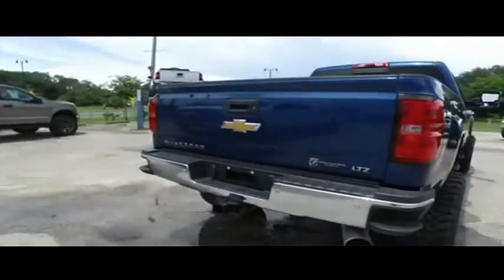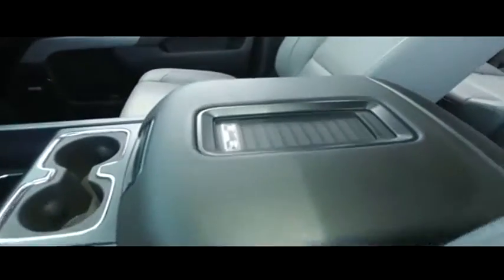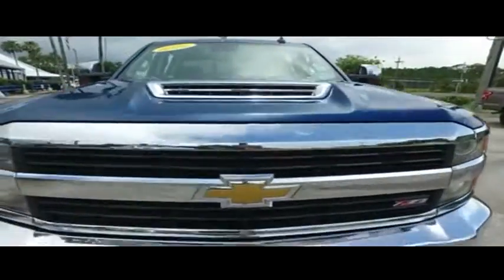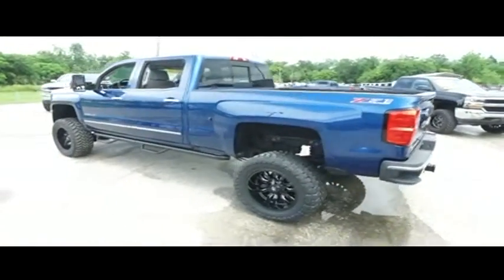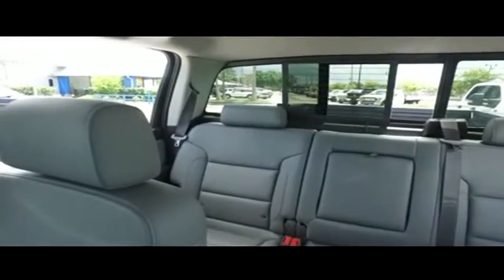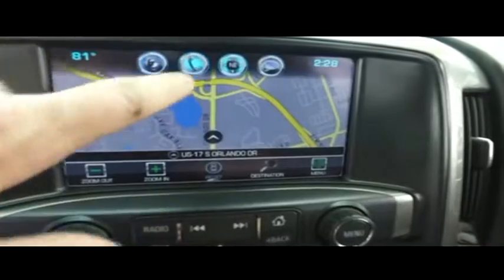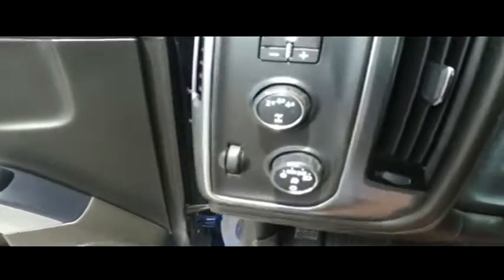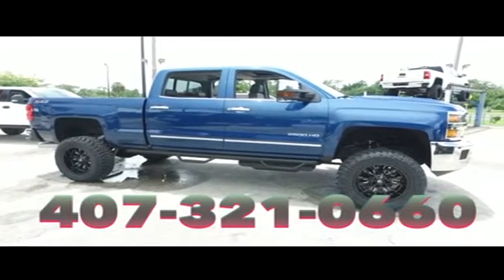2017 CHEVROLET SILVERADO 2500HD Sanford, FL 42212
2017 CHEVROLET SILVERADO 2500HD Sanford, FL
Stock# 42212

3455 S Orlando Dr Highway 17-92

*REAL REAL Z71* Diesel 4x4 Factory Warranty, $6,000 Brand New 6inch Lift with 35inch Toyo tires and 20inch Fuel wheels, $1,200 Navigation, $1,000 moonroof, $620 Z71 Off Road package, $470 backup camera & sensors, 1-year free maintenance (Value up to $1,000). 15-day exchange policy, dual power heated/cooled leather seating with center floor console, towing package, nerf bars, keyless entry with alarm, tilt steering, cruise control, steering wheel controls. *Factory Warranty good until 6/12/20 or 36k miles, Powertrain & Diesel Engine Warranty good unti 6/12/22 or 100k miles.* 2017 Chevrolet Silverado 2500 LTZ Z71 Crew Cab Duramax Diesel Allison Transmission 6inch Lifted Monster 4x4 Do not make a $3K+ mistake, B4 you buy a used truck demand to see shop bills & have the truck inspected by a 3rd party!